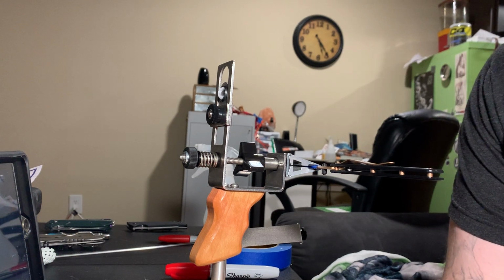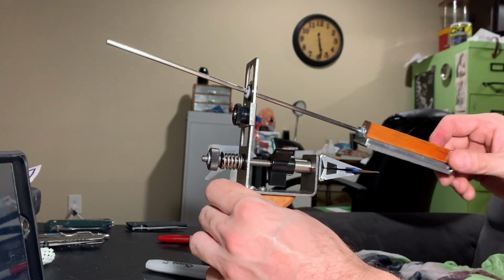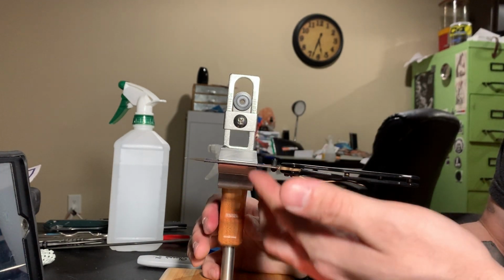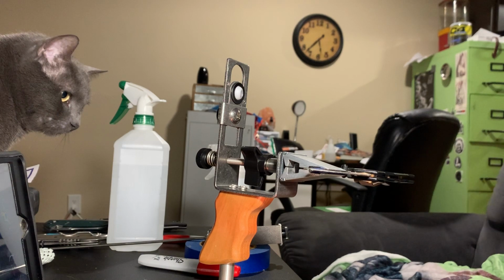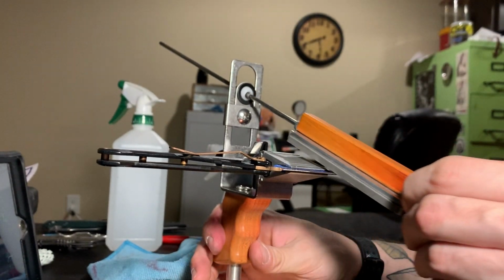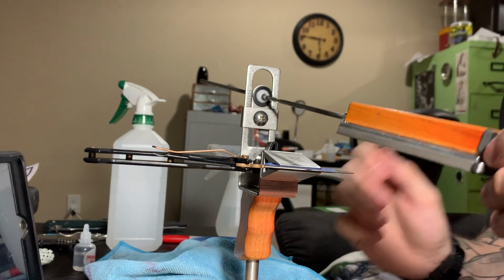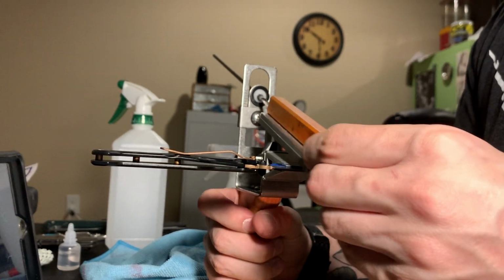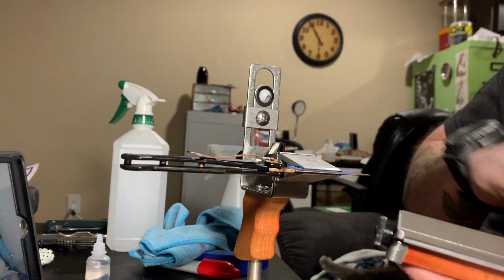Sharpening a Gerber Paralite with the KME part 1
Sharpening a Gerber Paralite